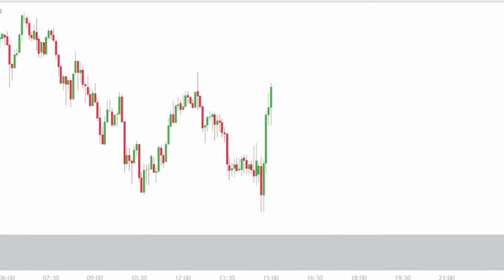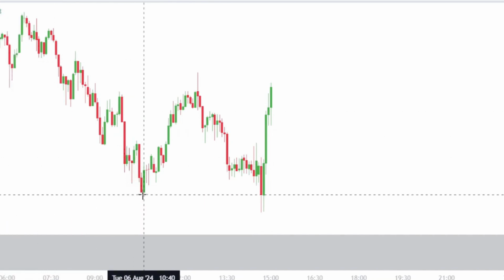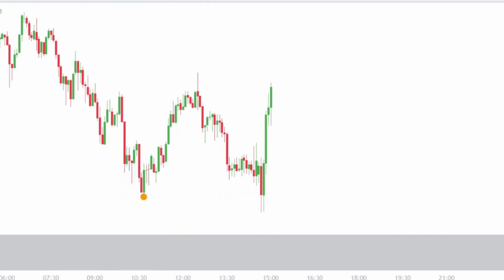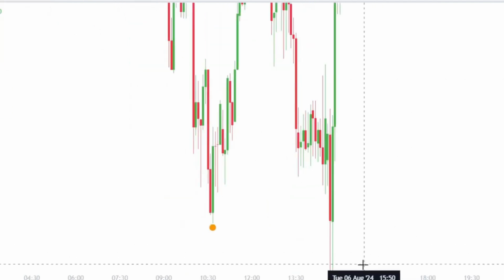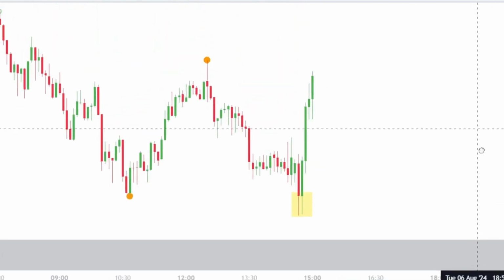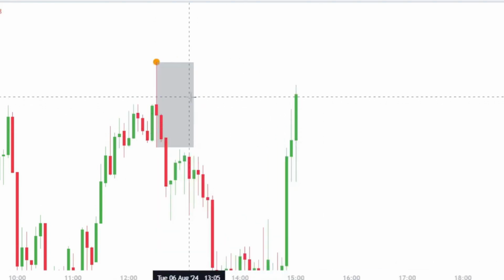24 December 2025